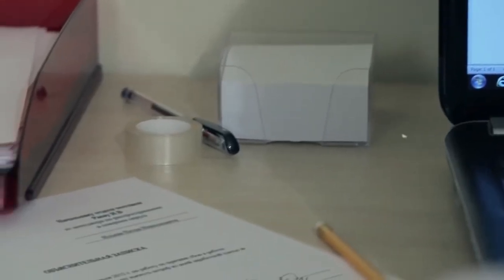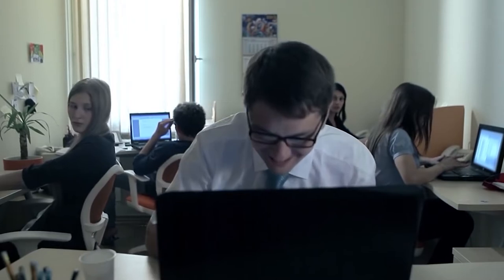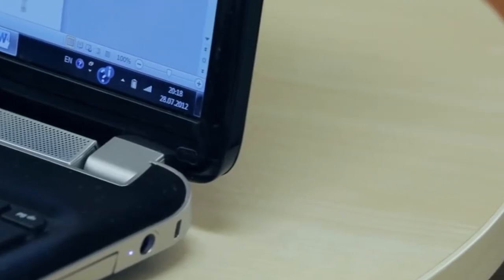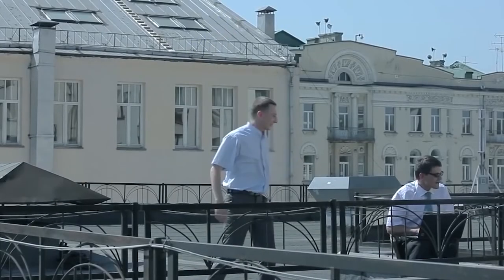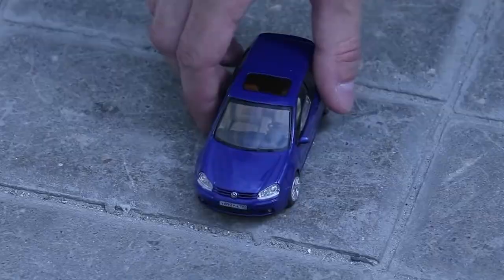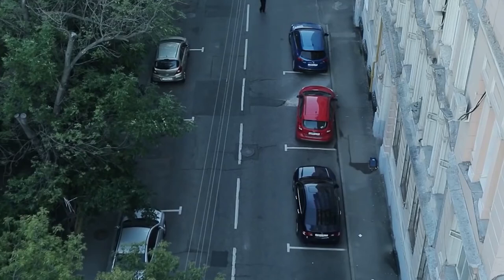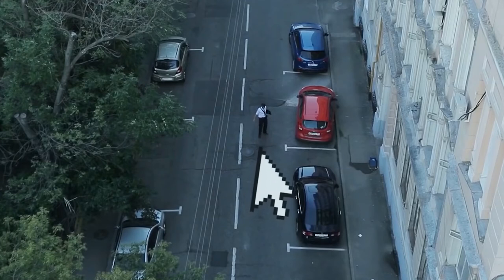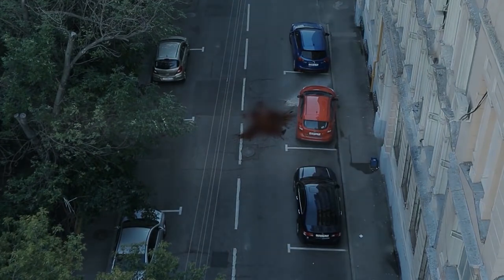A Laptop, That Can Edit Anything In Real Life. Movie Explained.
A mysterious Laptop tha can edit anything: cutting, resizing, moving, copy pasting anything in real life.movie summary